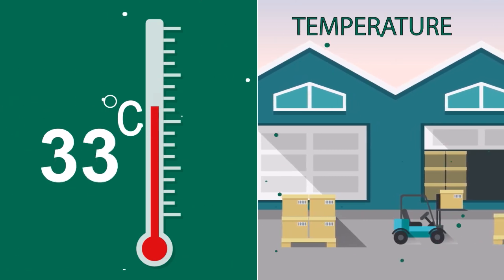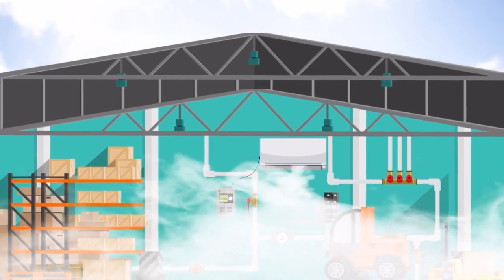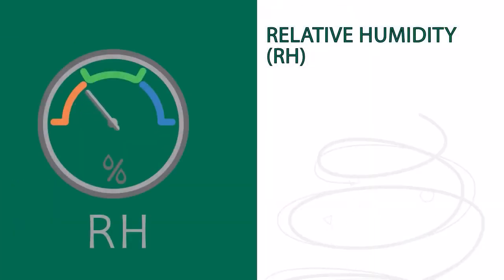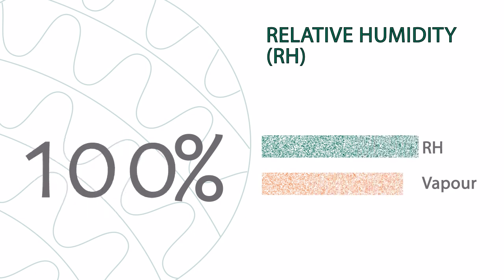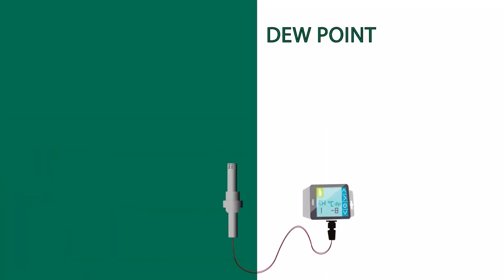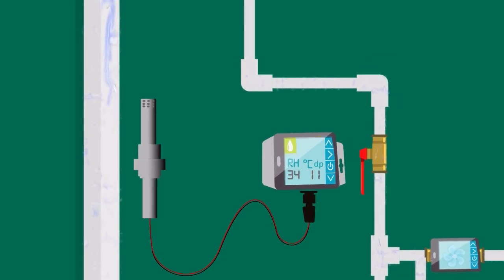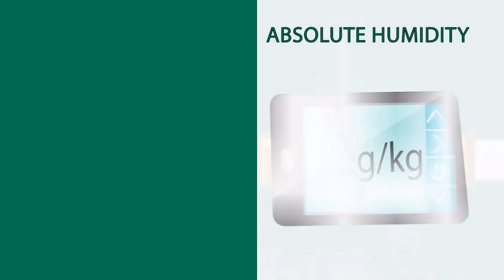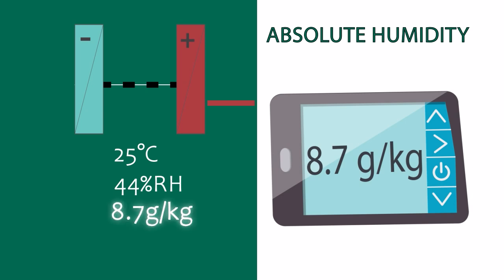The Ultimate Guide to Humidity Control: DST’s Calculator and Key Parameters Explained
In this video, we delve deep into the functionalities and benefits of the Humidity Calculator Feature by DST. Discover how this feature simplifies complex humidity calculations, saving you time and reducing errors. We'll walk you through:
- **Key Features:**
 Learn about the user-friendly interface and advanced algorithms that make this tool a must-have.
- **Step-by-Step Guide:** A comprehensive tutorial on how to use the humidity calculator effectively.

The Humidity Calculator Feature by DST is more than just a tool; it's a game-changer for professionals dealing with humidity-sensitive processes. Accurate humidity control can:
- Increase Efficiency: Streamline your workflow with precise measurements.
- Enhance Quality: Ensure optimal conditions for your products and processes.
- Save Time: Quickly obtain accurate data without manual calculations.

Don't miss out on this revolutionary tool!

Your support helps us bring you more valuable content.